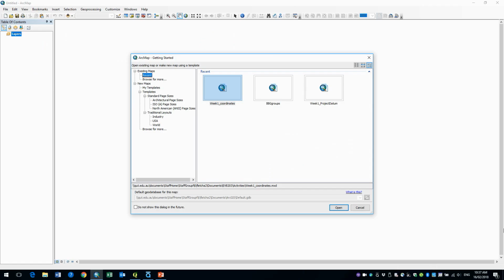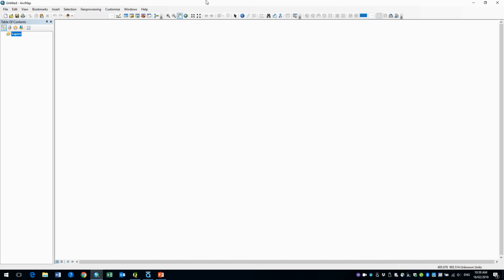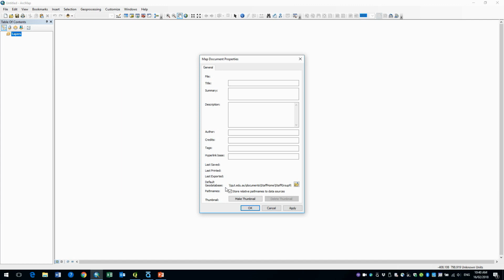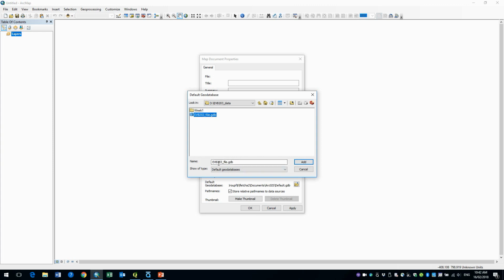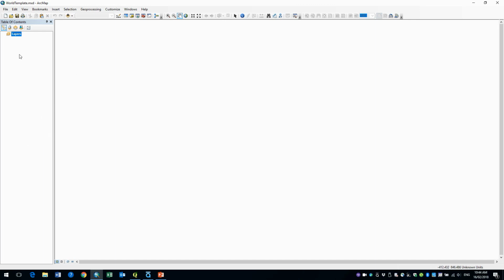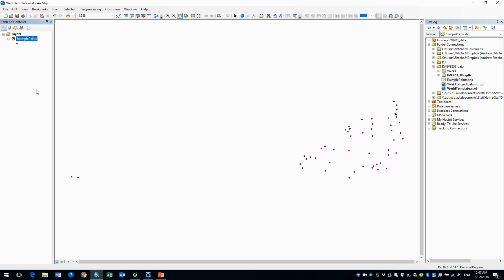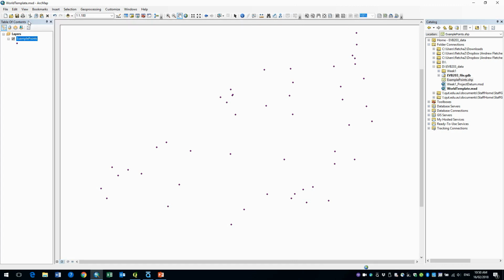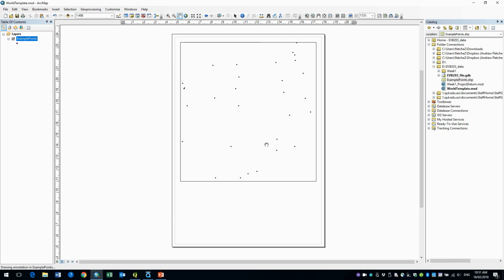Intro to ArcMap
13min Introduction to ArcMap:
Open mxd
Activate Extensions
Set map preferences
Open ArcCatalog and import data
Data and Layout View
Map Document Save